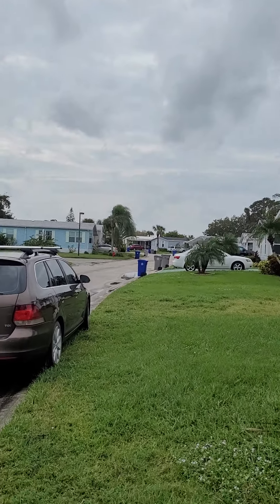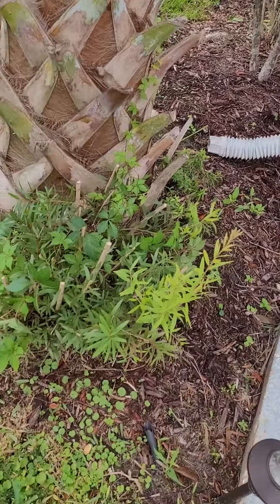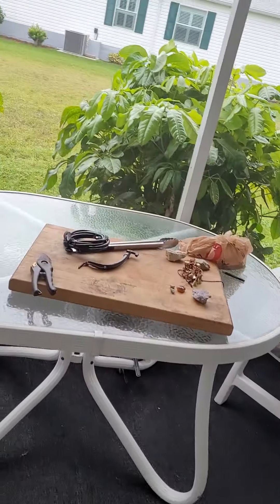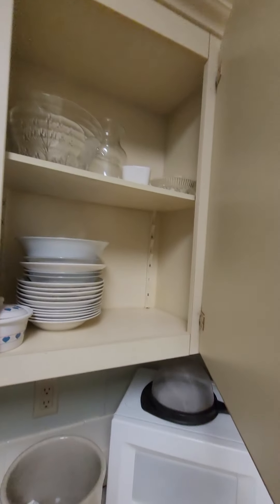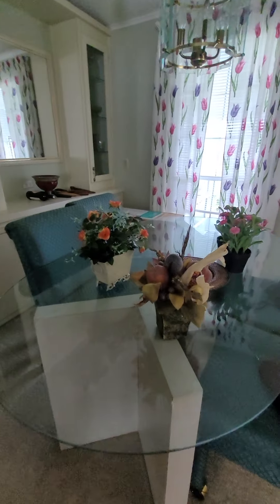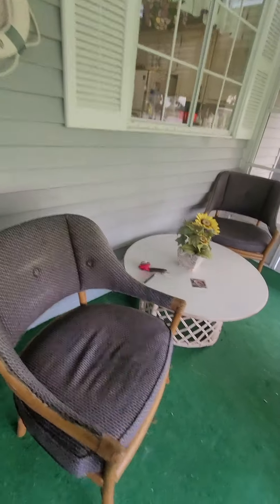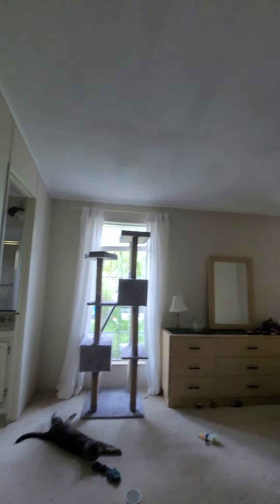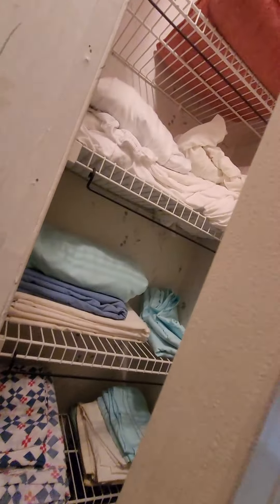New House Tour; Vero Beach Florida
With a lot of help from the owners of the Bar Lazy J Guest Ranch , I've moved from the mountains of Colorado to Vero Beach Florida.  This is a look at my new home and the start of my next chapter.

my pinterest page is : Edeyes Natural Creations